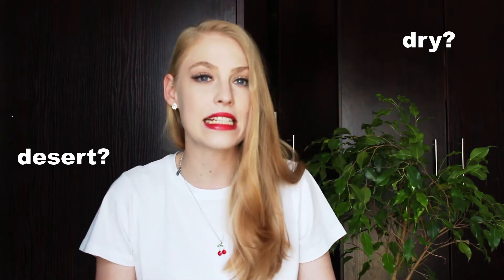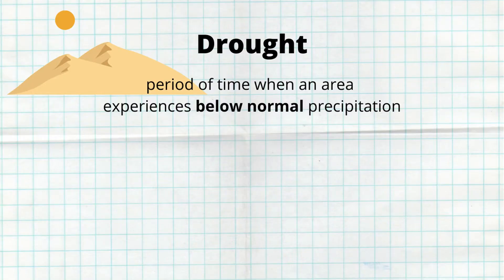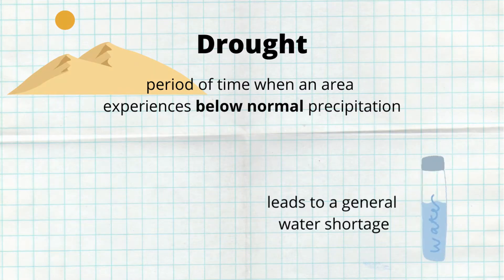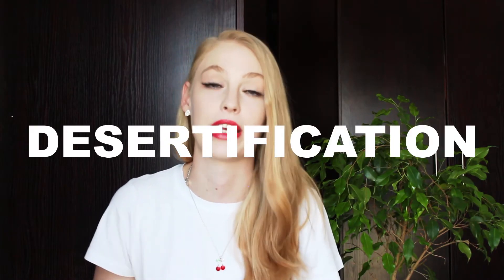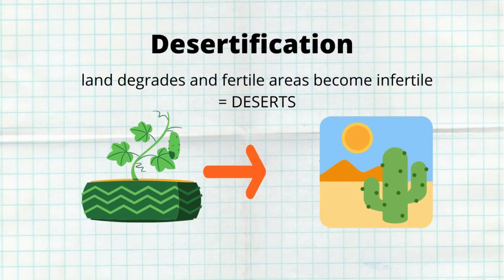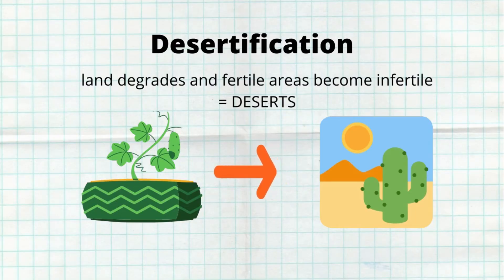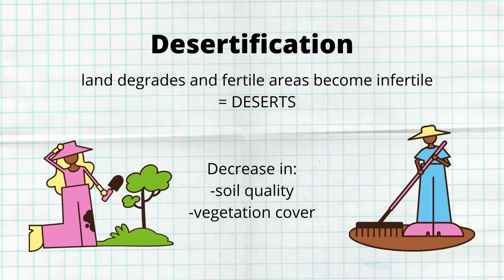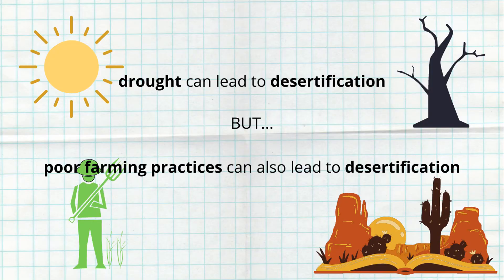DROUGHTS AND DESERTIFICATION // definitions and effects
In this video, we look at Droughts and Desertification.

We cover:
- what is a drought?
- what are the effects of droughts?
- what is desertification?
- what causes desertification?

This is high school Physical Geography content covered at a grade 11 level.